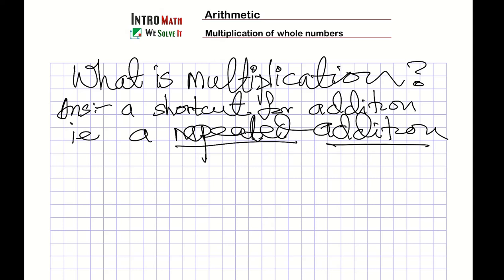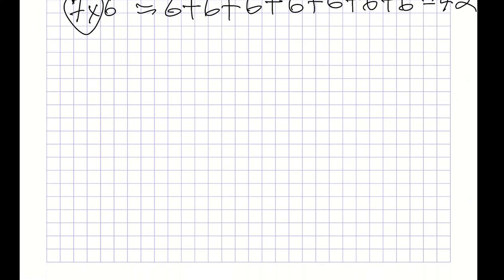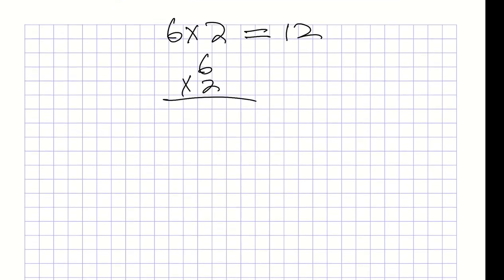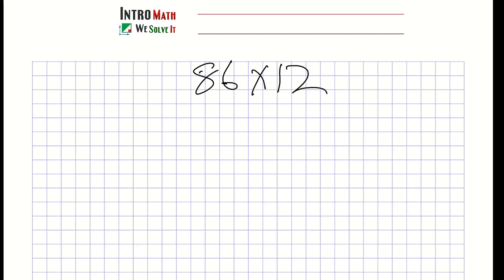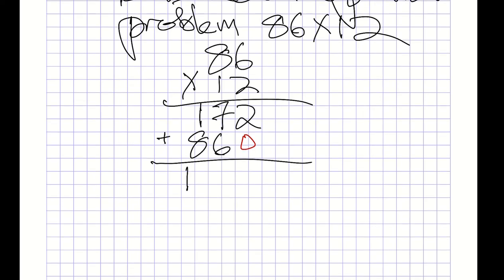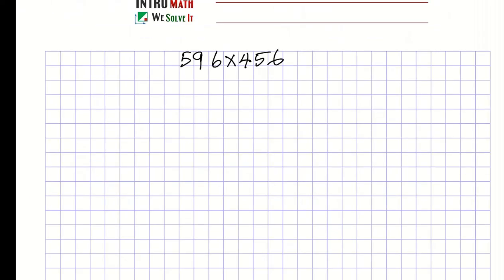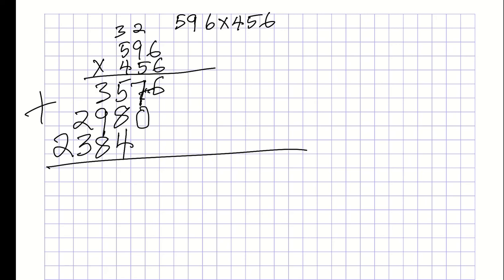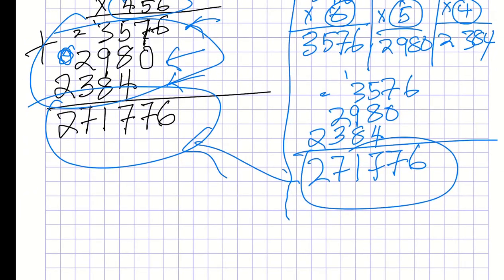Arithmetic Multiplication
Multiplication of whole numbers